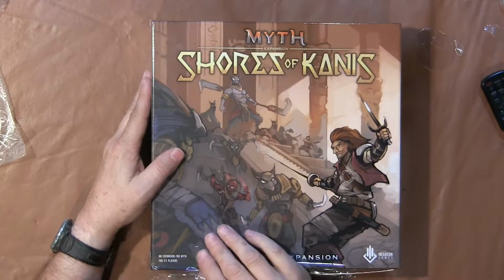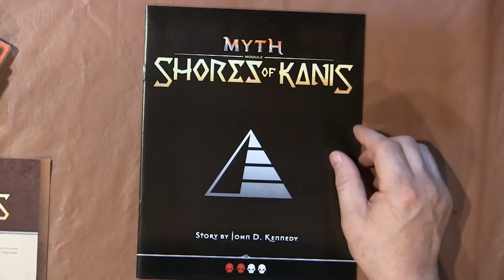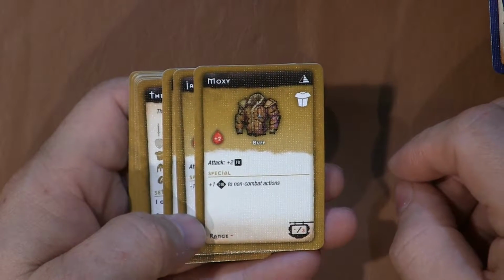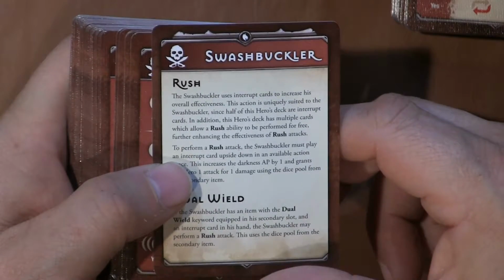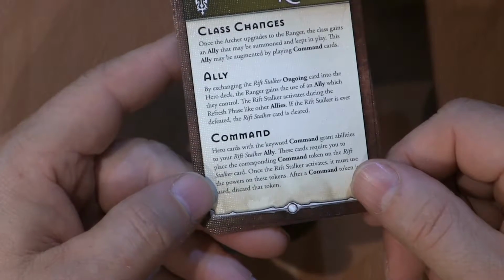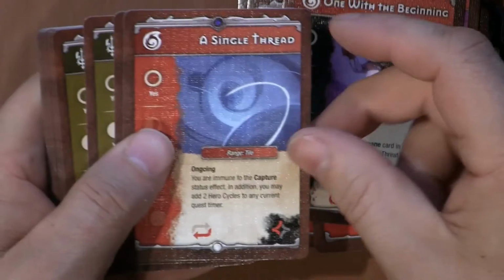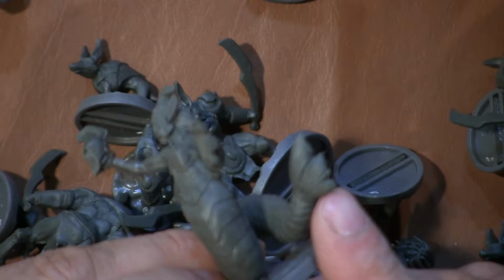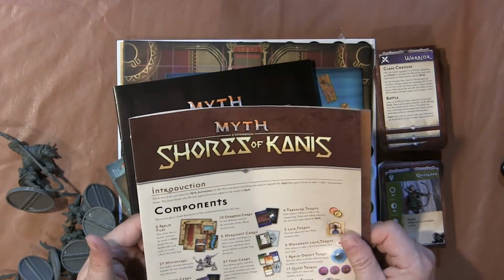Box Breaking 205: Myth Shores of Kanis Expansion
In this Box Breaking Matt Takes a look at the first part of his kickstarter pledge for Myth, the Kanis box set.  Watch as Matt checks out the the set.  If you are Myth lover this is for you.